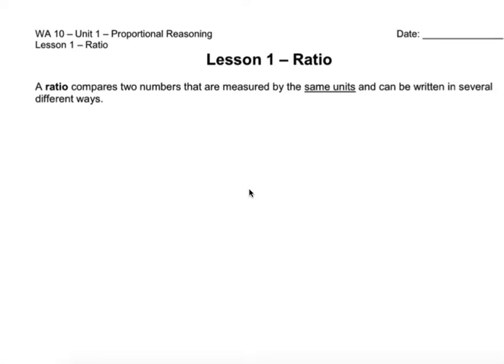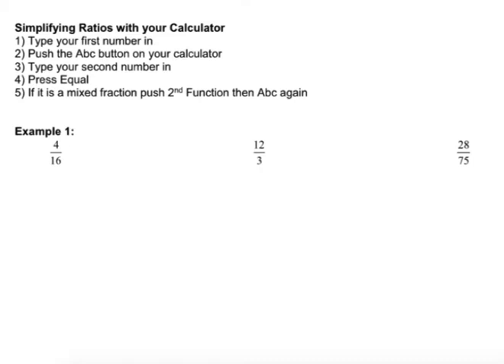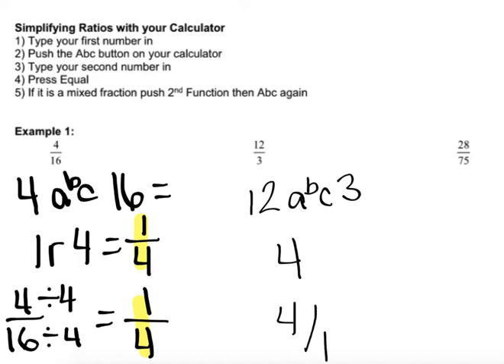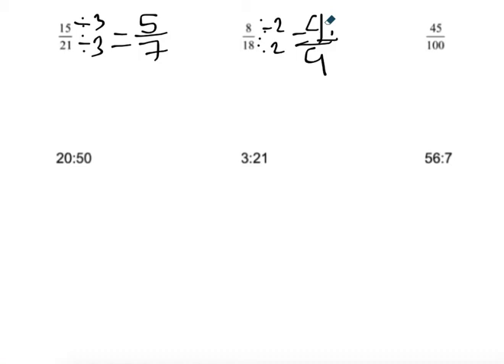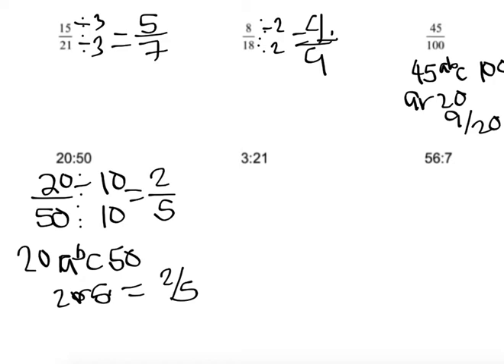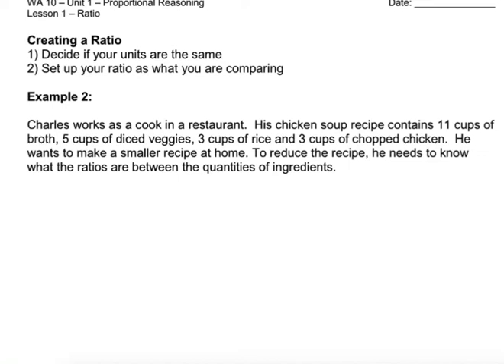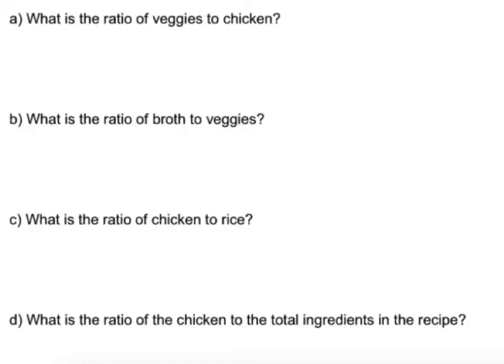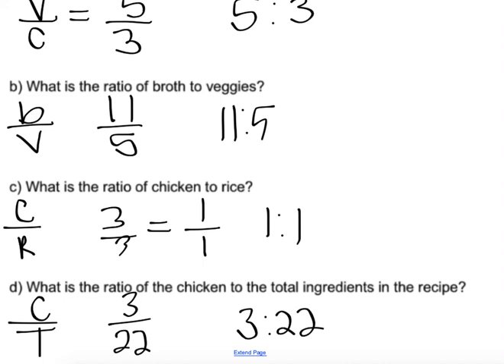WA 10 10 Lesson 1 Ratios